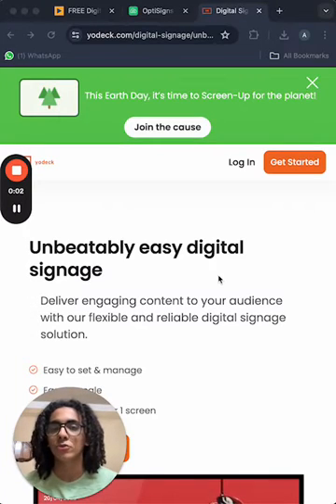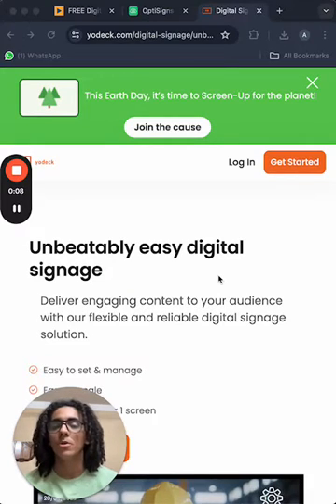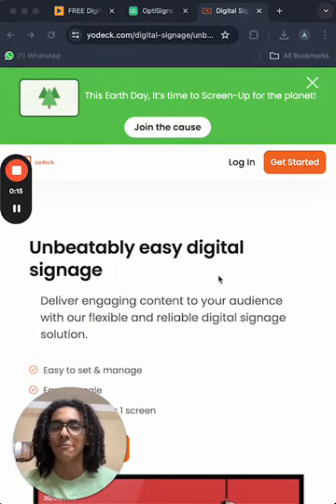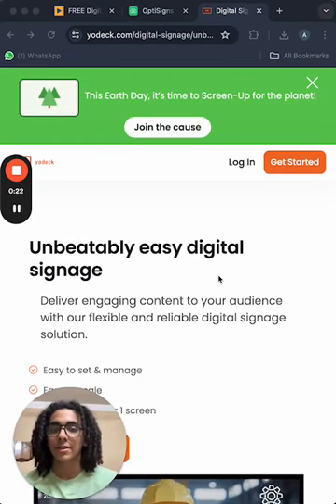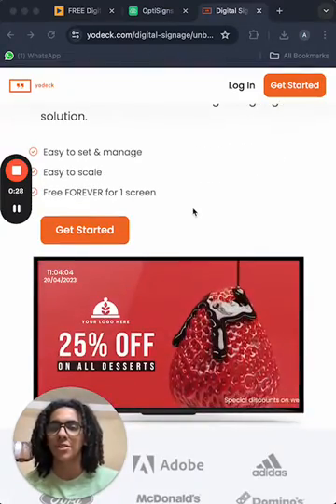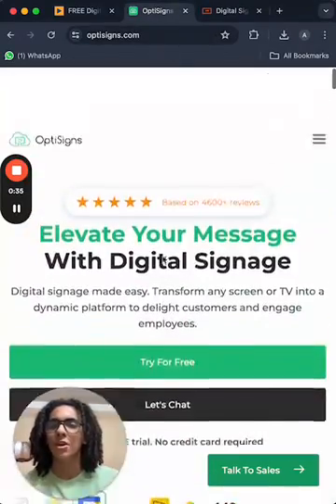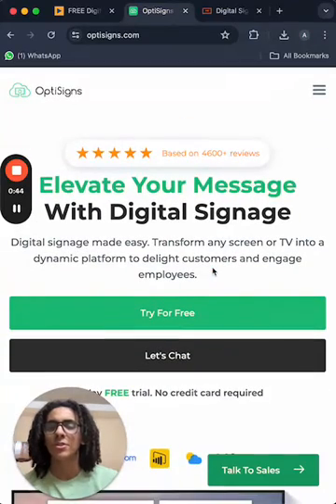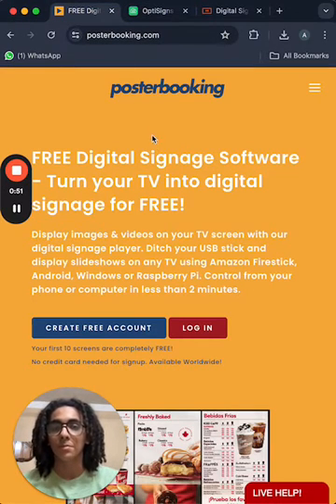Top 3 Raspberry Pi Digital Signage 2024